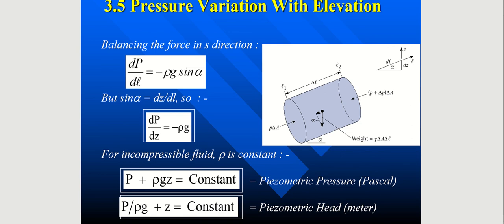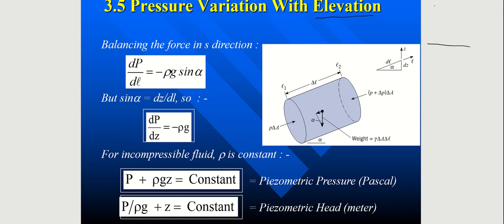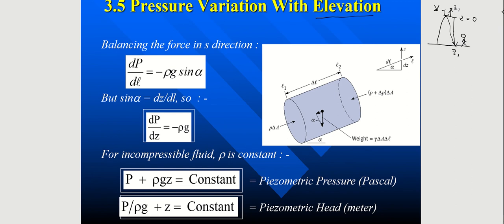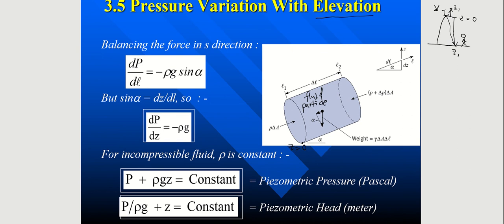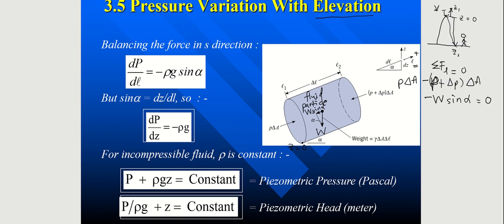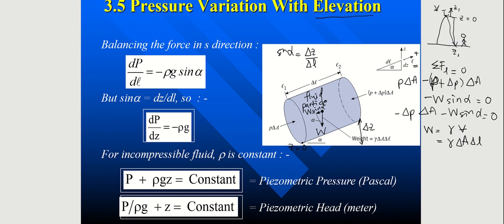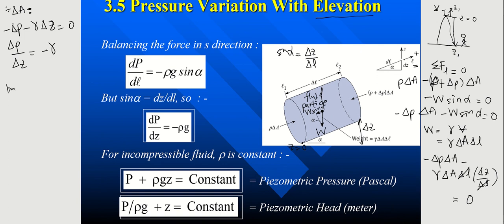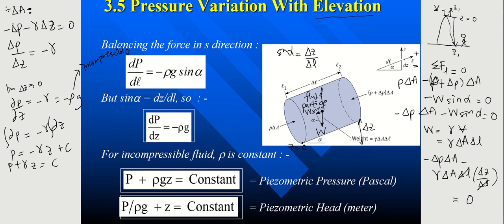Pressure Variation with Elevation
Derivation of Hydrostatic Equation